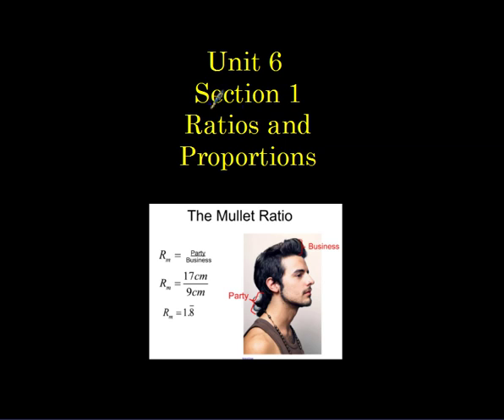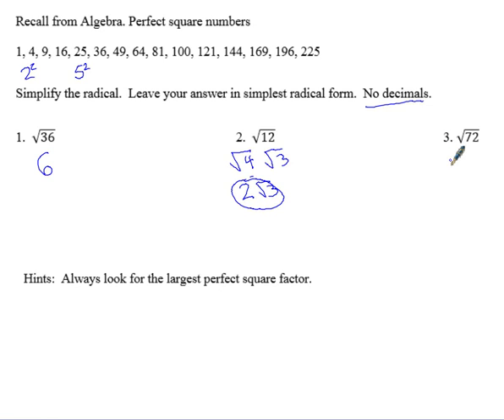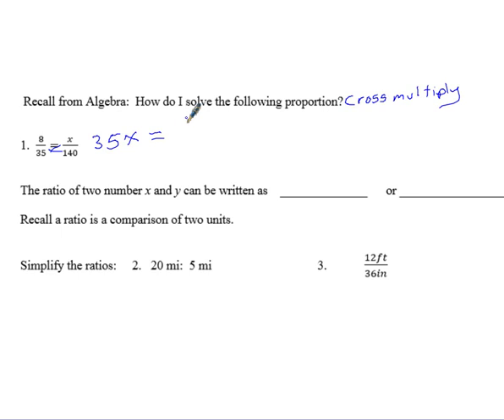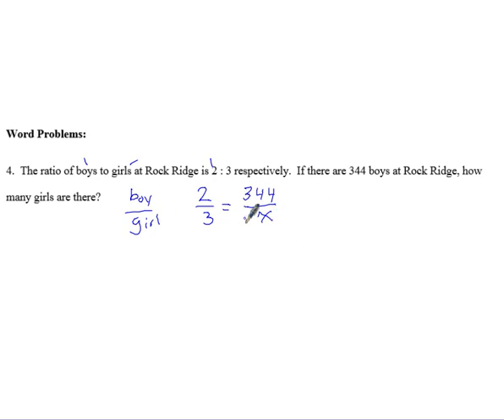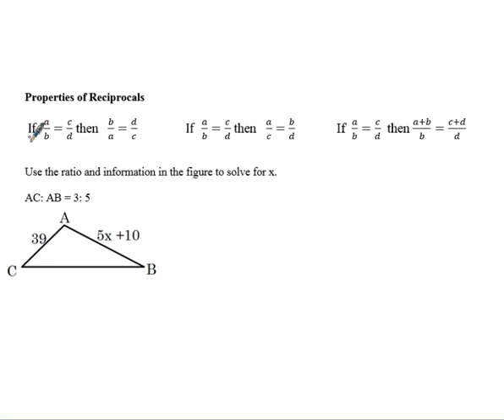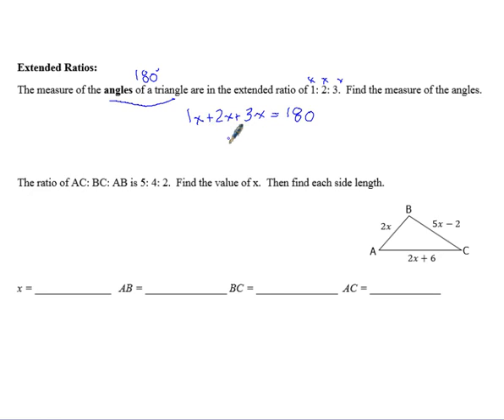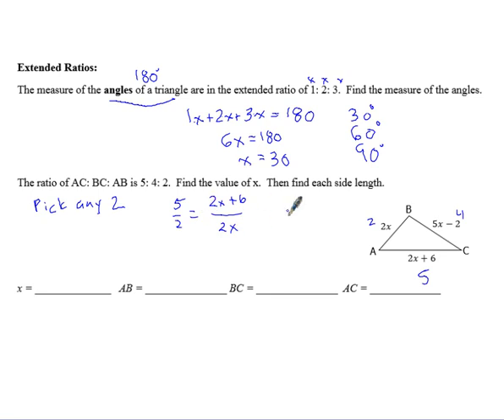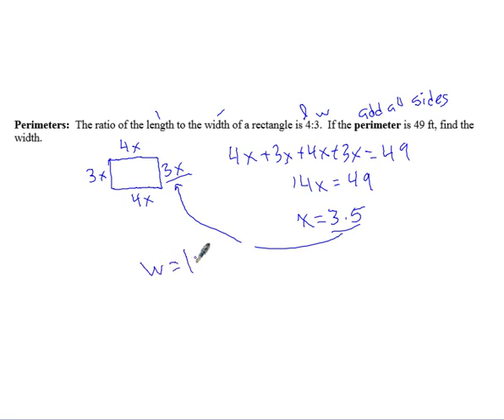Geometry Unit 6 Section 1 Ratios and Proportions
A look back at ratios and proportions.